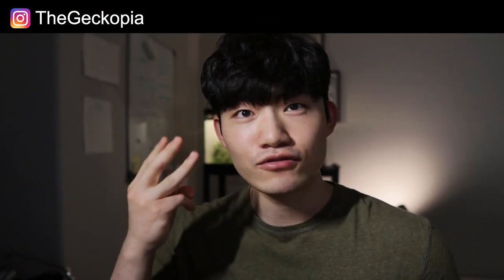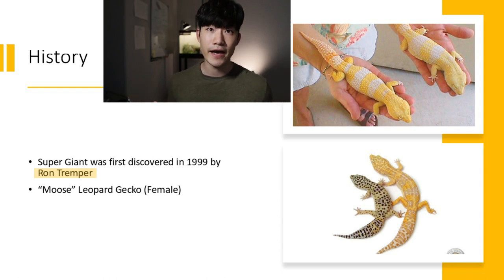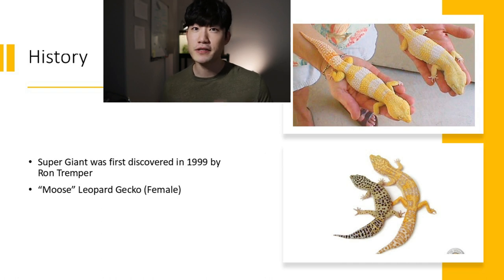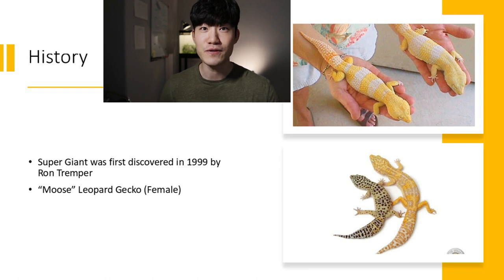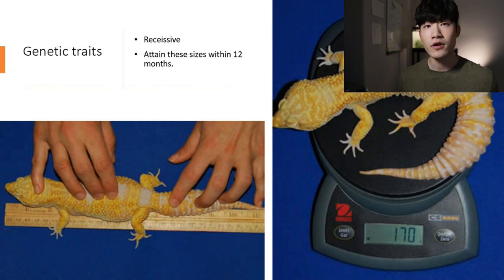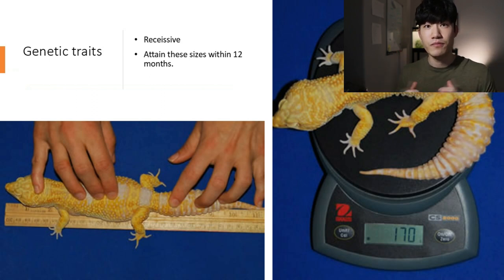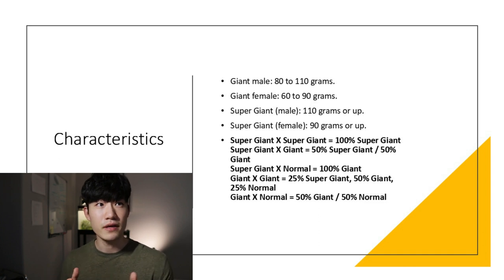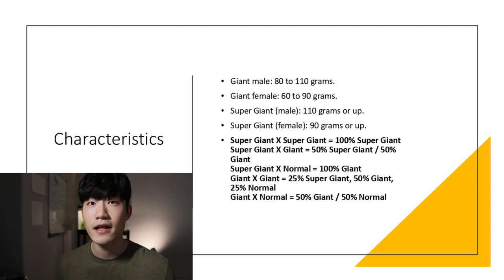Super Giant Leopard Gecko Morph Review | GECKOPIA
Are you looking for a big leopard gecko?

In this video, I will teach you what supergiant or giant leopard geckos looks like and how you could produce one in the future. Check it out, and let's create Godzilla Leopard Gecko Together!!